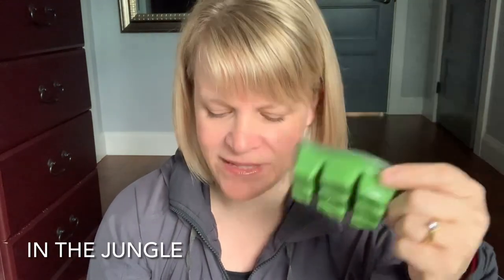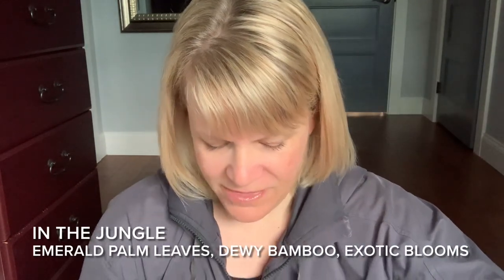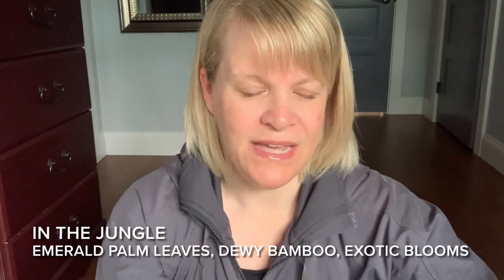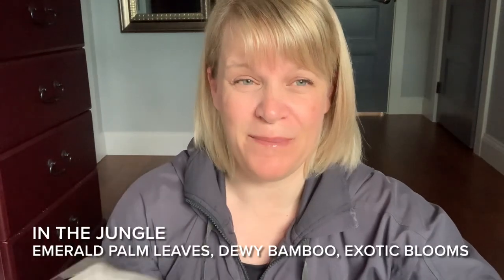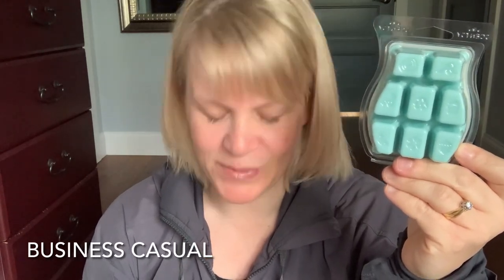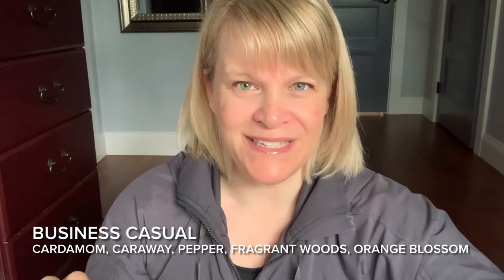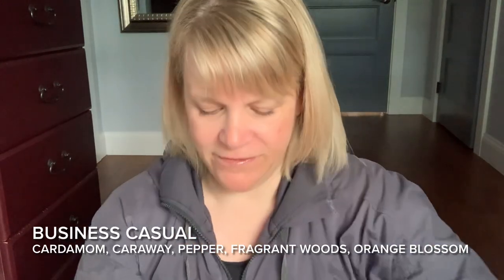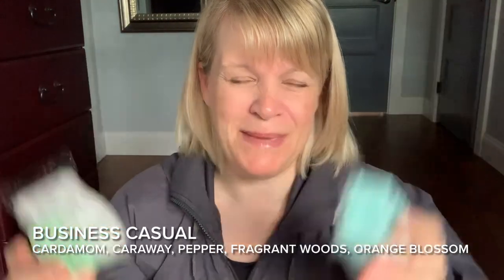Tester Tuesday In the Jungle and Business Casual (Scentsy Reviews) # 158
This weeks reviewed scents are:
In the Jungle
Business Casual

For next weeks video please vote for 2 different scents in the comments section from the six contenders drawn at the end of this video. Vote by the morning of Wednesday, June 1st to have your votes count.

If you cannot comment on YouTube videos please find me and vote on Instagram instead – search Patricia Gaetz.